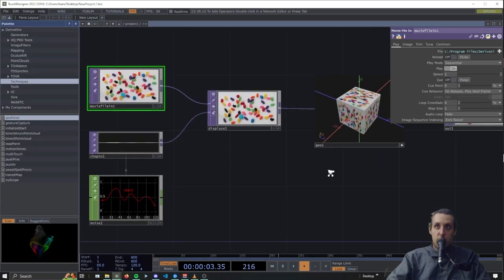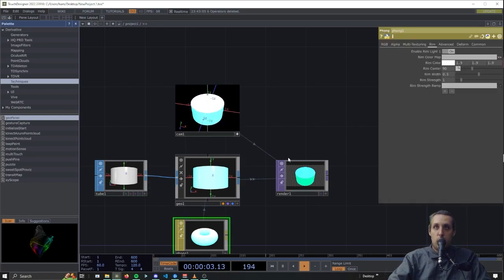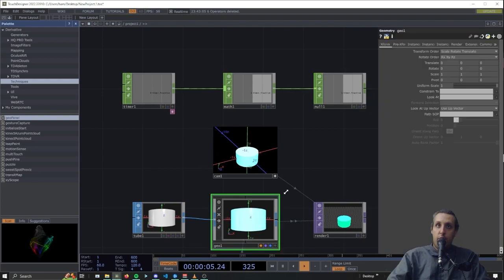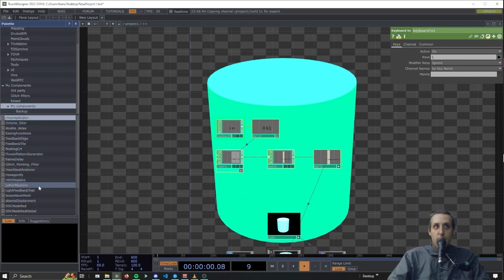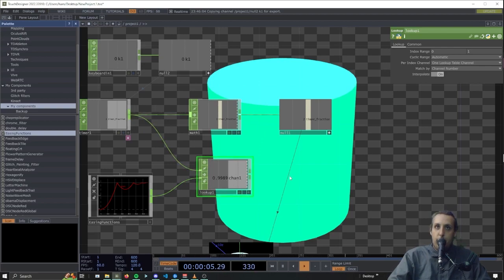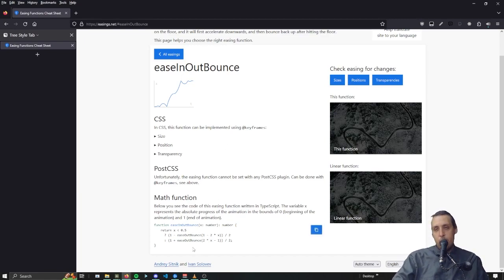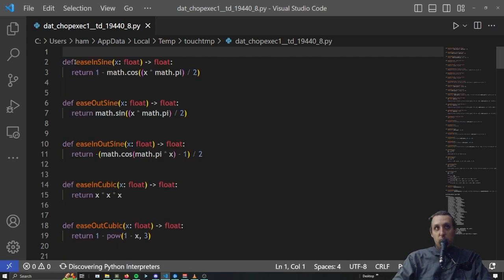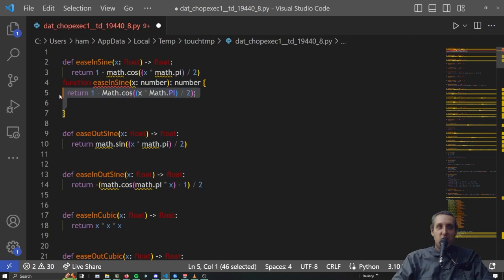Easing Functions in TouchDesigner